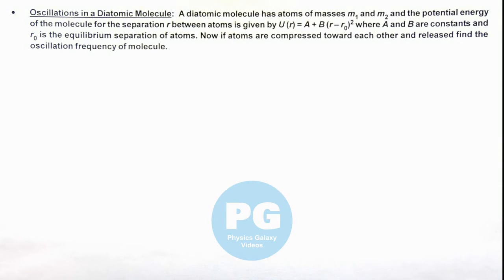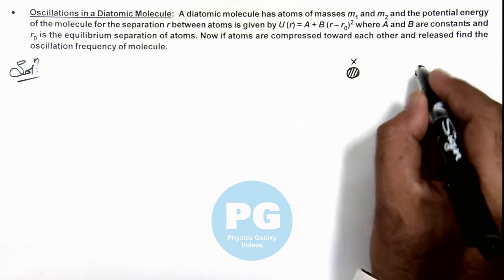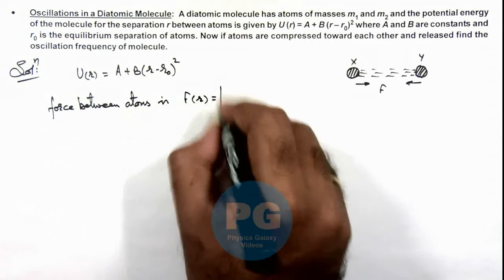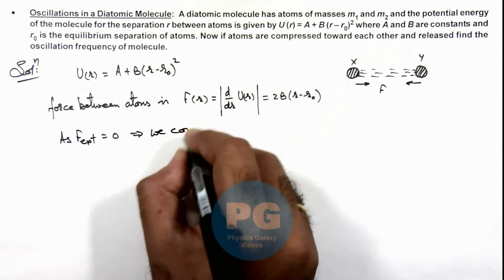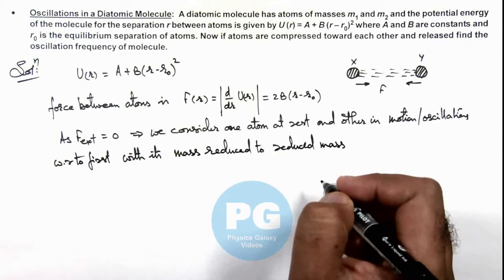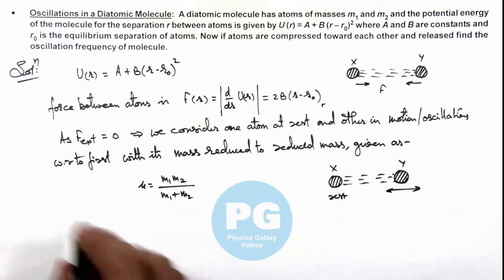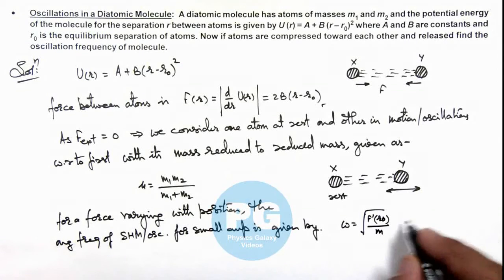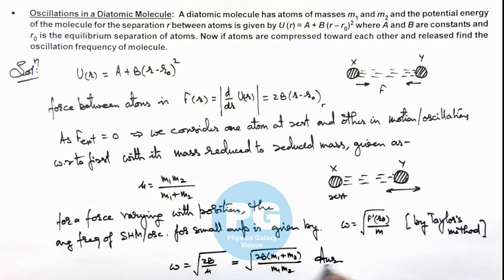9. Advance Illustration | Simple Harmonic Motion | Oscillations in a Diatomic Molecule |Ashish Arora